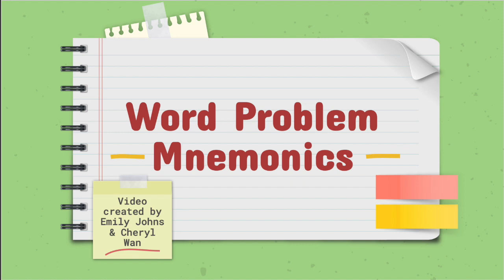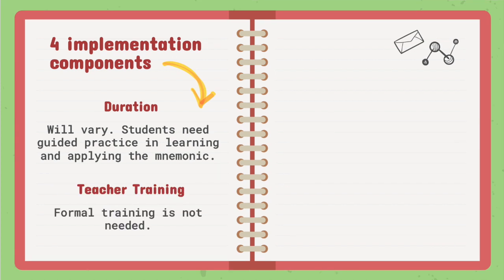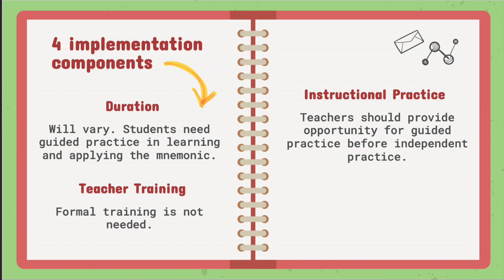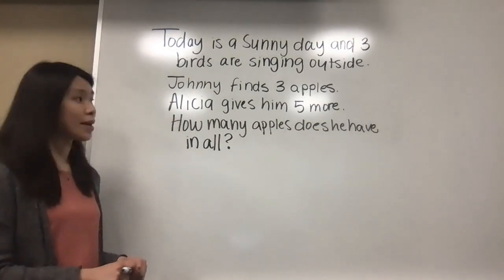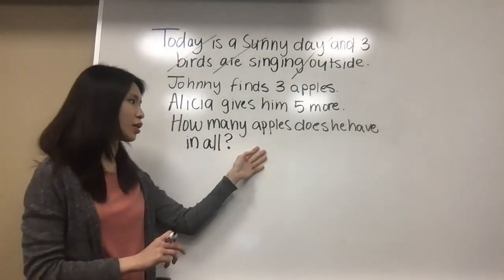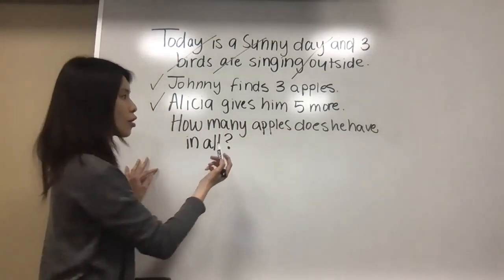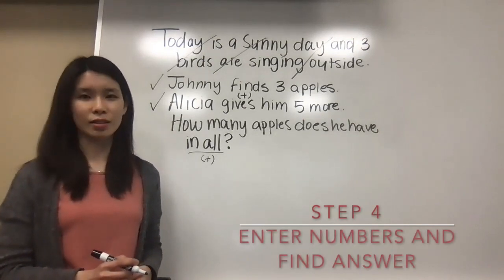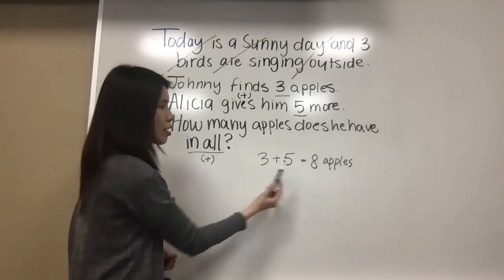RIDE Math Story Problem Intervention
By Emily Johns and Hoi Ting Wan